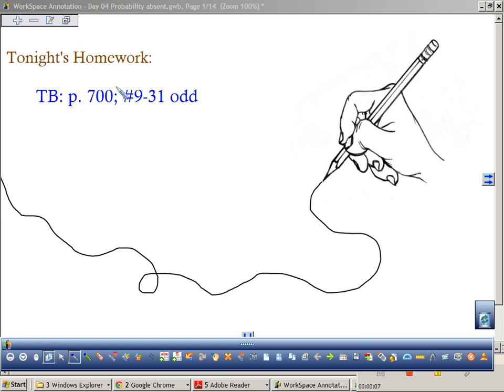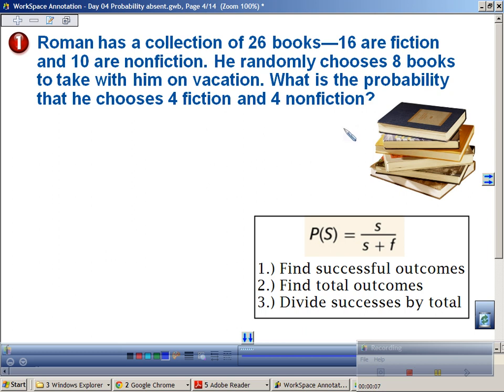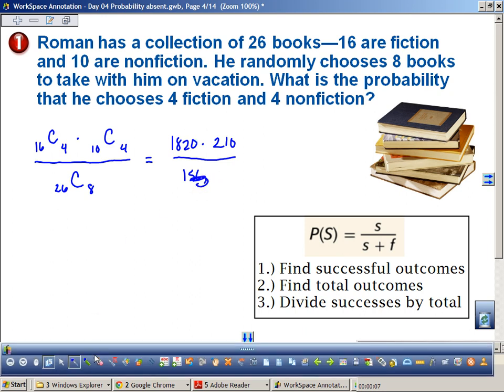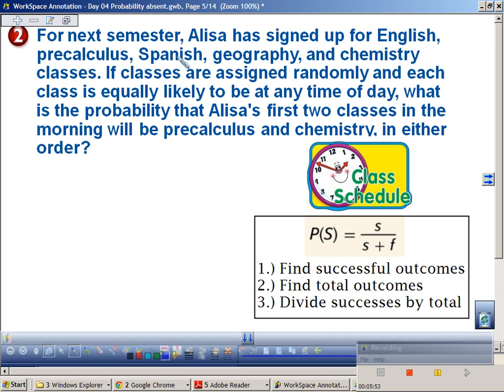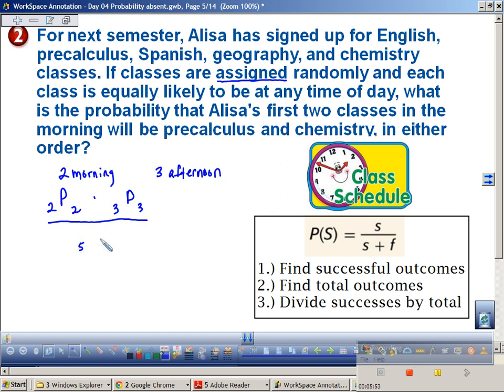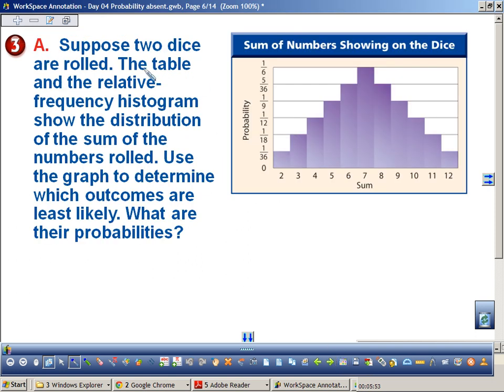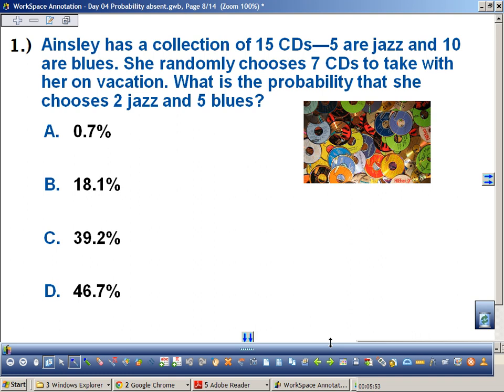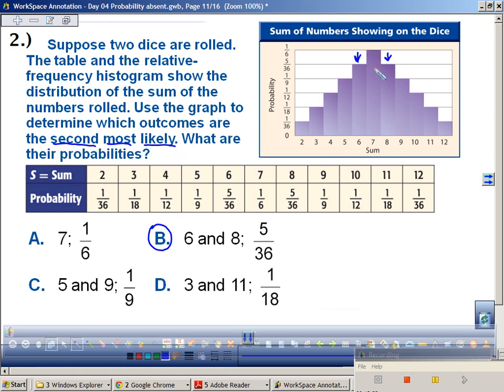Day 03 Probability